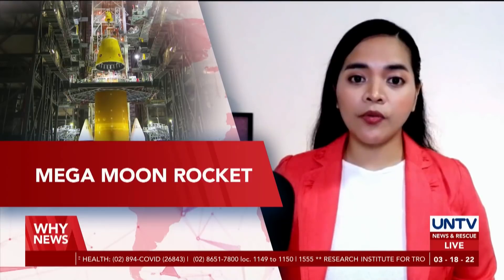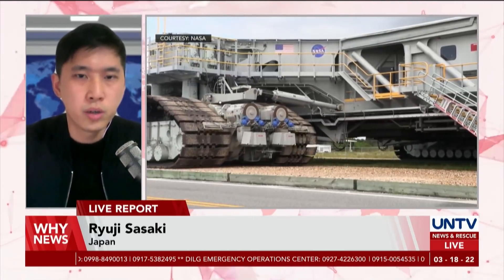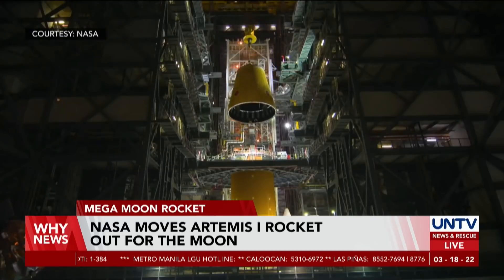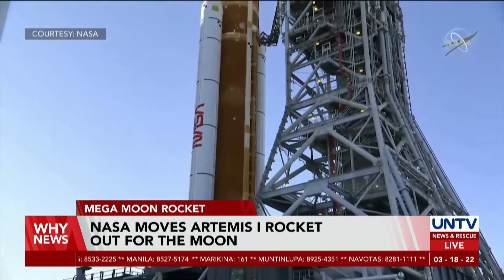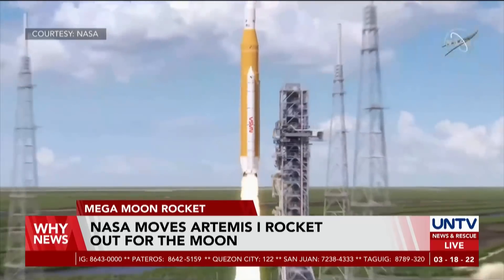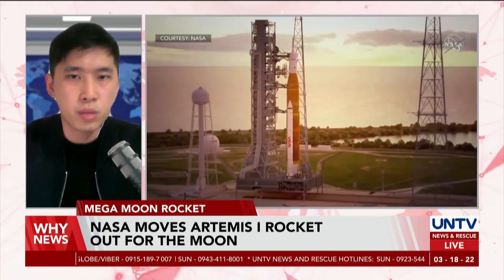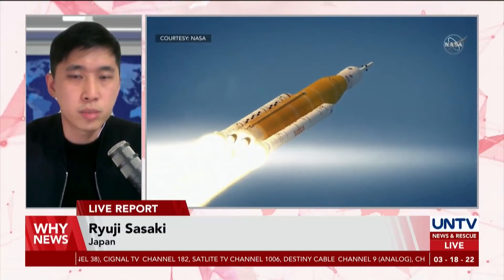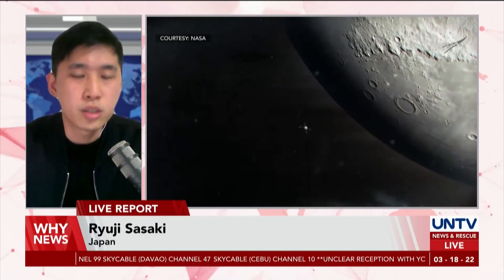NASA moves Artemis 1 rocket out for the moon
Preparing for its near month long mission on the moon, NASA's mega moon rocket the “Artemis 1” is being rolled out to the Kennedy Space Center in Florida before its launch.